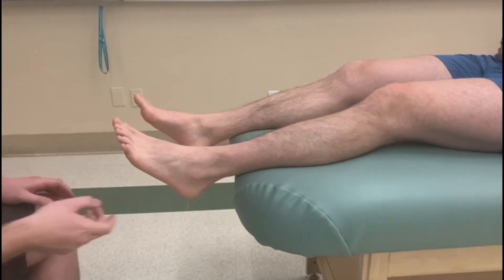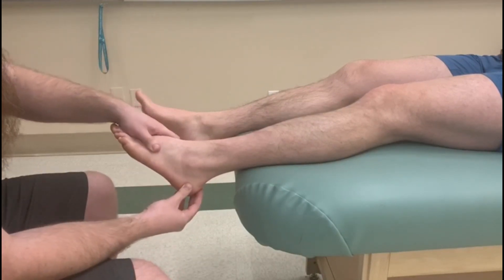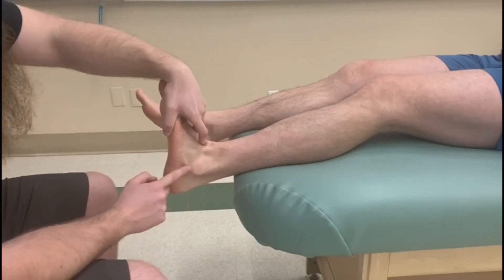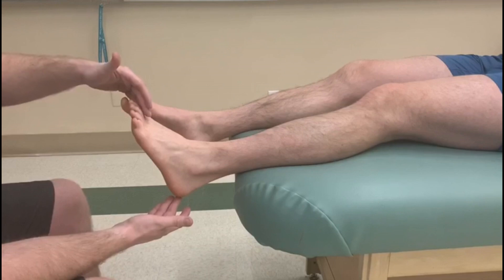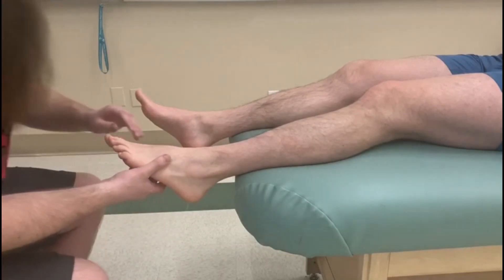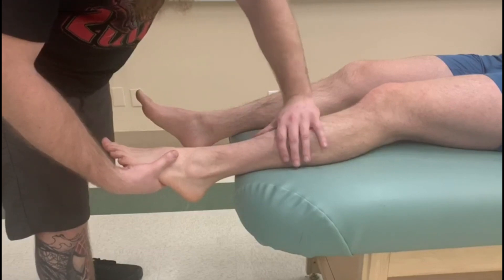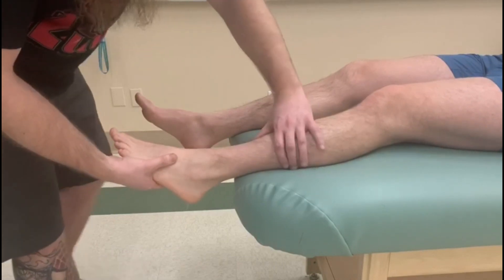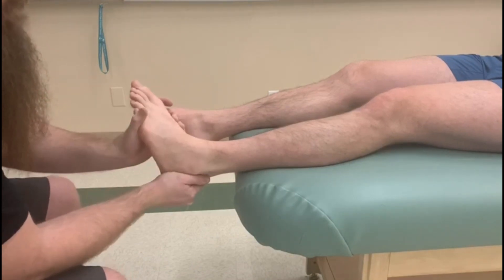Fibularis Longus & Brevis | Muscle Testing, Activation & Length | RMT Ortho Skills Tutorial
In this tutorial, we demonstrate how to properly test and lengthen the fibularis longus and brevis muscles (a.k.a. peroneals) — focusing on plantarflexion and eversion, not dorsiflexion. This is one of the most frequently misperformed tests in orthopedic assessment, and we’ll show you how to do it right.

✅ In this video:
🔹 Differentiation between Fibularis Longus and Brevis
🔹 Functional motion: Plantarflexion + Eversion
🔹 Muscle testing: Break test for both tendons
🔹 Proper therapist hand positioning
🔹 Common error: Dorsiflexion + eversion (wrong!)
🔹 Passive length test: Dorsiflexion + Inversion

🎯 Best for:
✔️ RMT & Kinesiology students
✔️ OSCE exam prep
✔️ Massage therapy instructors
✔️ Orthopedic assessment review

🧠 "If you see eversion but feel dorsiflexion — you’re testing the wrong thing."
This video gives you the clarity and correction you need for the lateral ankle compartment.